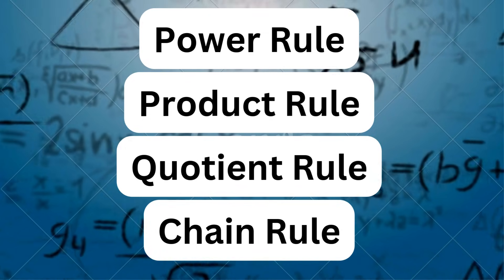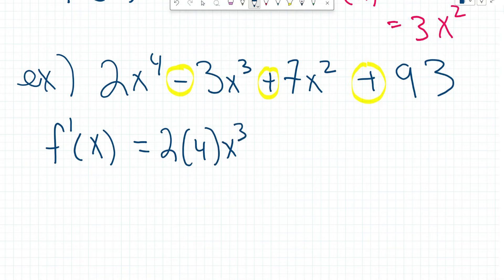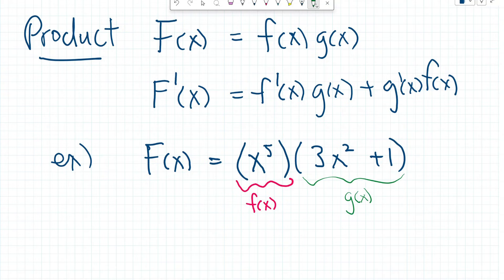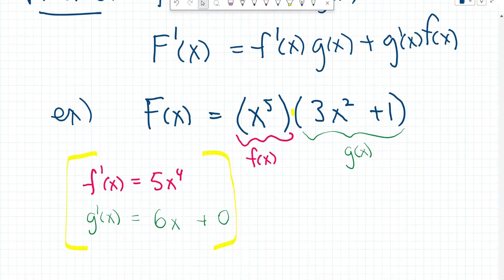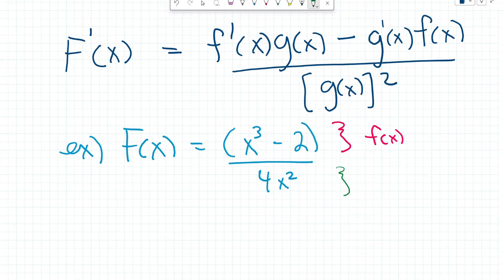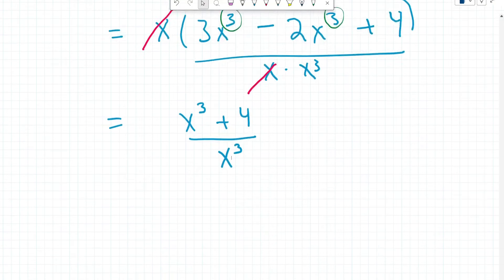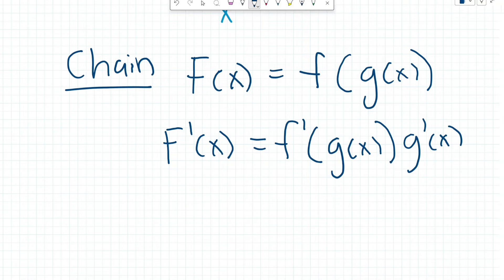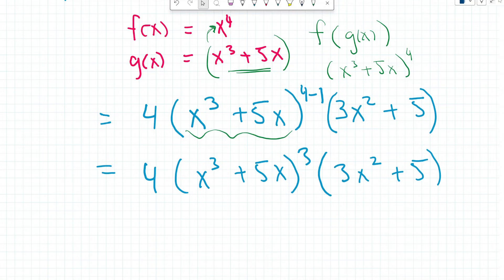Derivative Rules in Minutes! | Power Rule, Product Rule, Quotient Rule & Chain Rule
Want to learn how to take derivatives quickly and easily? In this video, I break down differentiation rules step by step, making them simple and easy to understand! Whether you're learning calculus for high school, university, or machine learning applications, these fundamental derivative rules will help you solve problems with confidence.

📌 What You’ll Learn in This Video:
✔️ What is a derivative? Understanding the core concept of differentiation
✔️ Power Rule – The easiest way to differentiate polynomials
✔️ Product Rule – How to differentiate the product of two functions
✔️ Quotient Rule – How to differentiate functions divided by each other
✔️ Chain Rule – How to differentiate composite functions
✔️ Step-by-step examples for each rule to help you master them

This video is perfect for calculus students, AP Calculus prep, university math learners, and anyone studying machine learning and AI who needs a solid grasp of derivatives.

💬 Have a math question? Drop it in the comments, and I’d be happy to create a video solving your problem!

Key Moments
00:15 Derivative Definition
00:50 Power Rule
03:59 Product Rule
08:49 Quotient Rule
14:19 Chain Rule